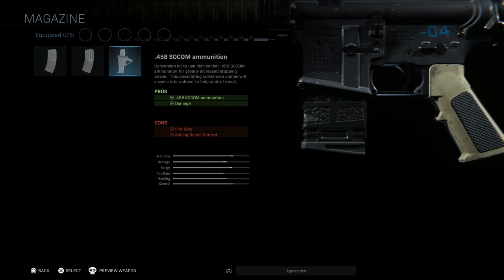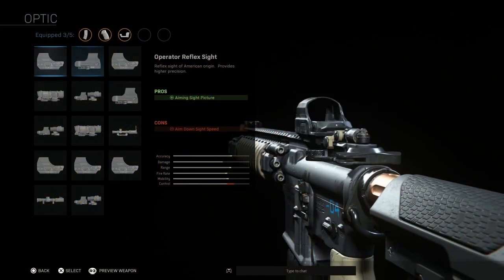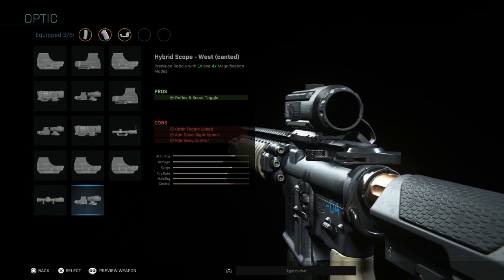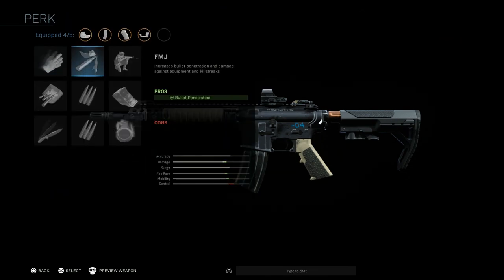20 Minutes of NEW MODERN WARFARE GAMEPLAY (NEW 20v20 MODE, HEARTBEAT SENSOR, NEW CYBER ATTACK MODE)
20 Minutes of NEW MODERN WARFARE GAMEPLAY (NEW 20v20 MODE, Heartbeat Sensor, NEW CYBER ATTACK MODE)🔥🔥

This wouldn't be possible without you guys, thank you. Here is BRAND NEW MODERN WARFARE GAMEPLAY! | Foxy Grandpa

Time Lapse:
0:00 - 2:12 - Gun Smith
2:13 - 3:32 - 20v20 TDM
3:33 - 4:32 - 20v20 DOMINATION
4:33 - 7:12 - 10v10 HEADQUARTERS
7:13 - 15:21 - 6v6 CYBER ATTACK
15:22 - 19:00 - 6v6 TDM
19:01 - 20:45 - 6v6 NIGHTTIME/REALISM MODE